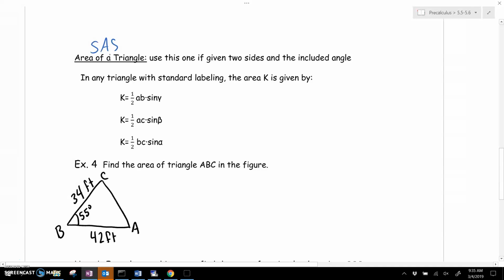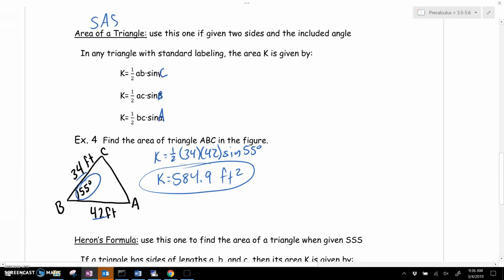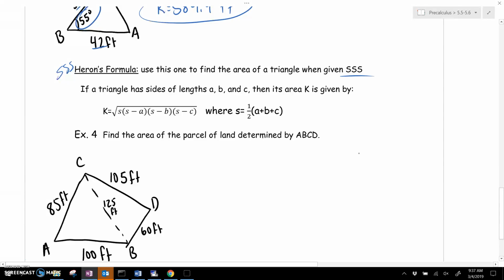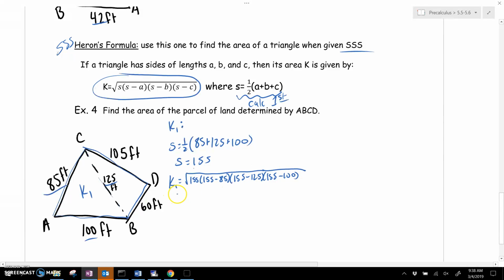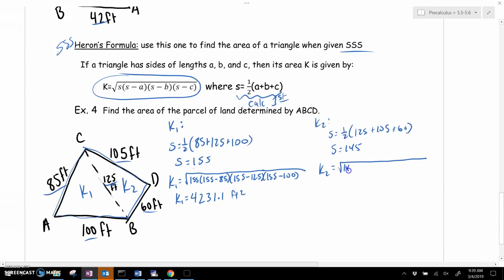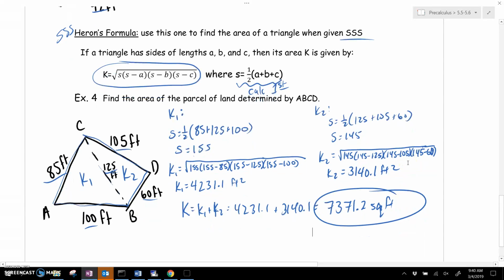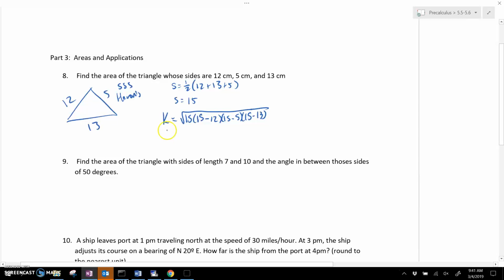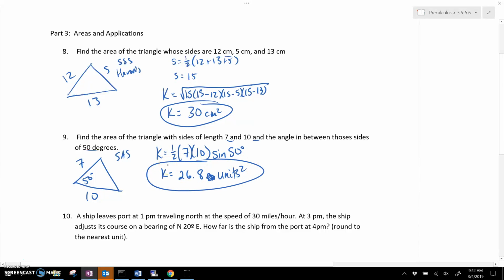5.6 Area of Trianlges